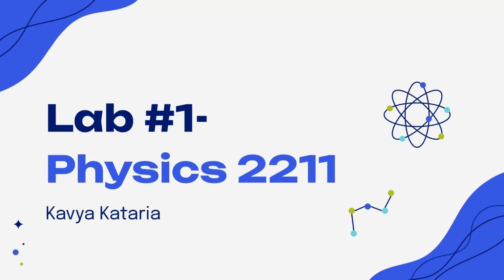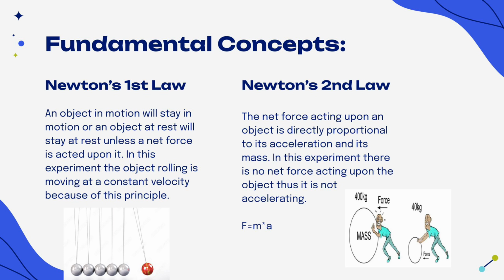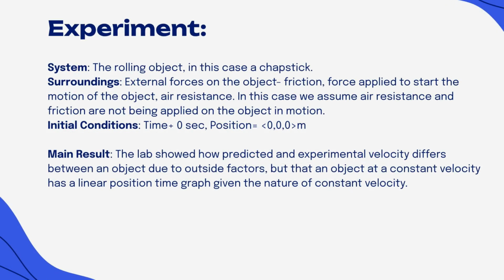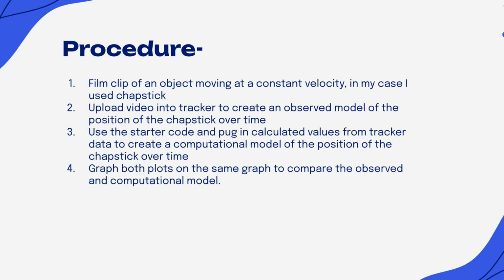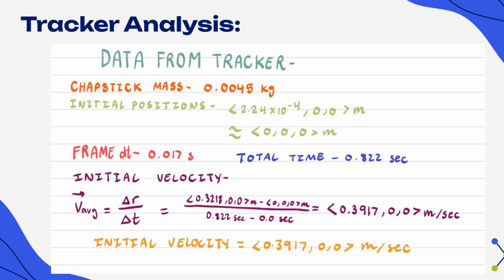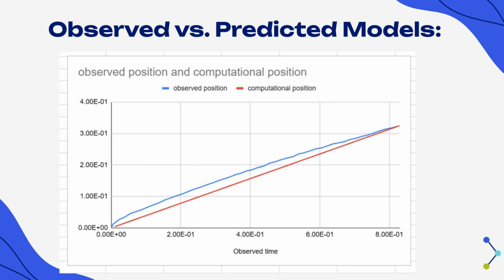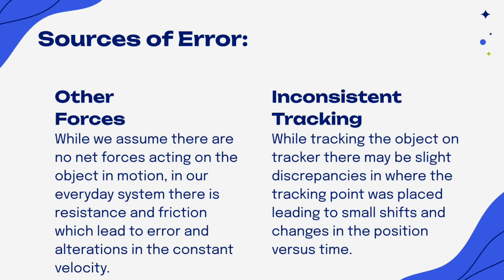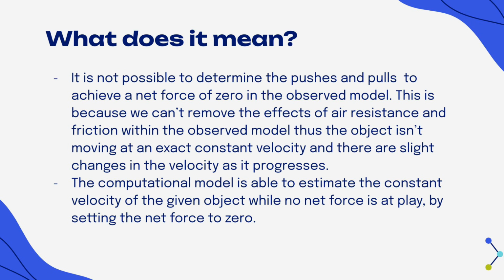physics 2211, lab #1